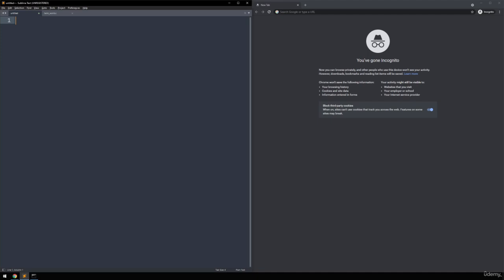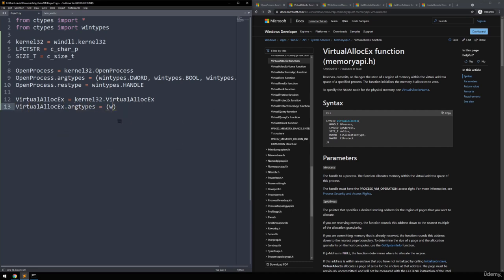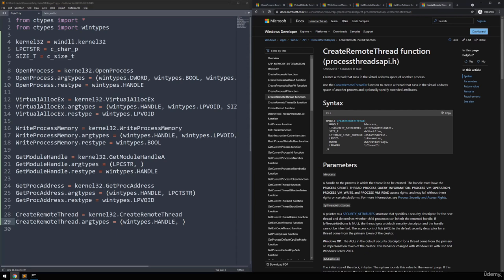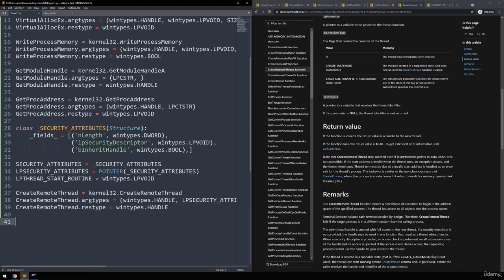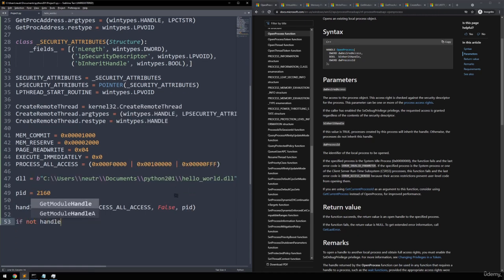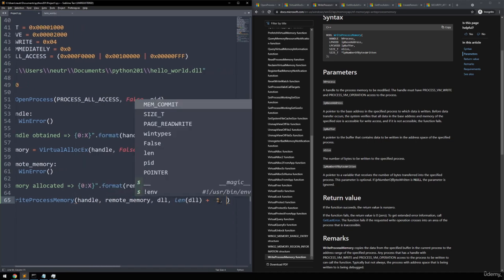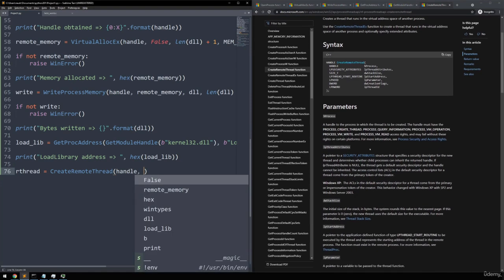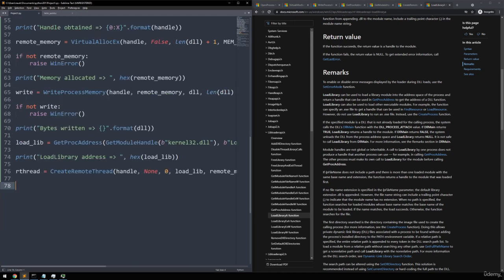24 Project #1 Remote DLL Injection